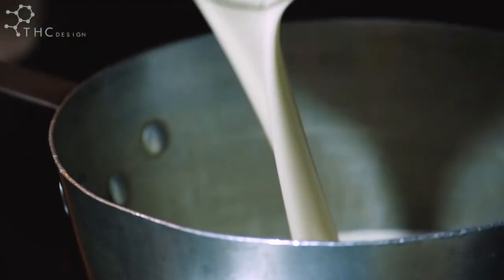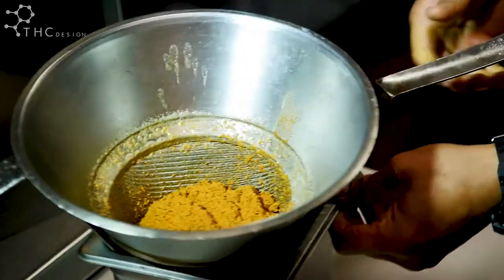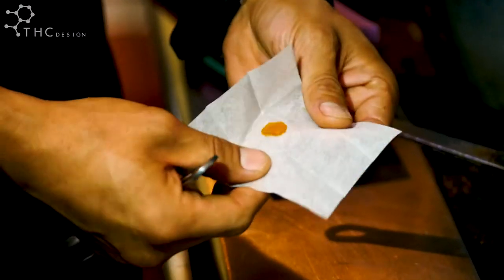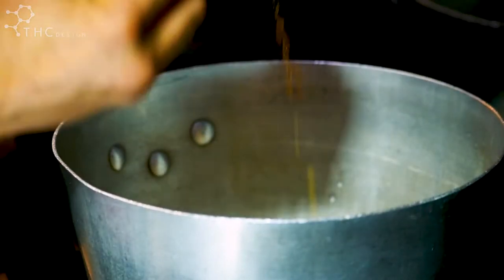THC Design In The Kitchen : Belly Bombz Ice Cream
We stopped by Belly Bombz kitchen again and chef Albert Shim made us some cannabis infused ICE CREAM with some shatter made with our strain "Dosido"!

Follow BellyBombz! : @BellyBombz (instagram)